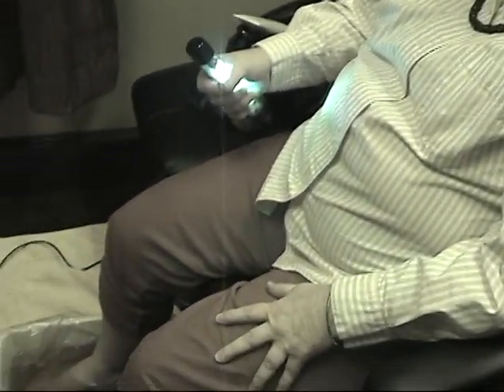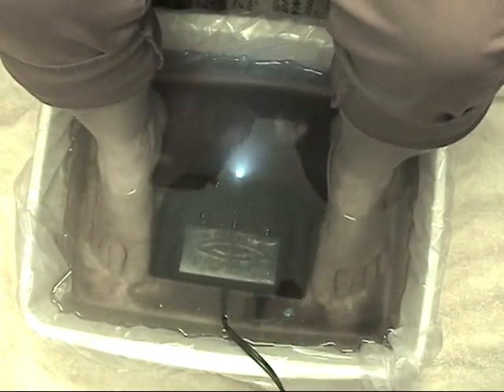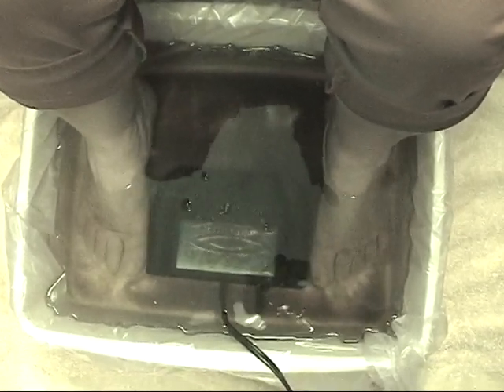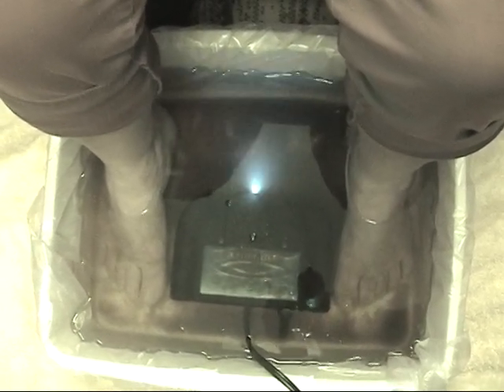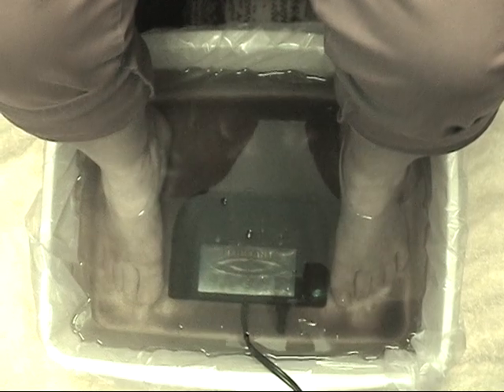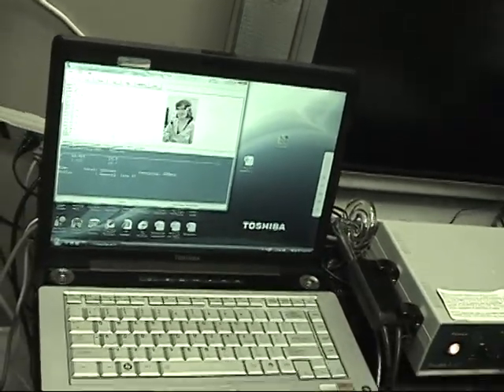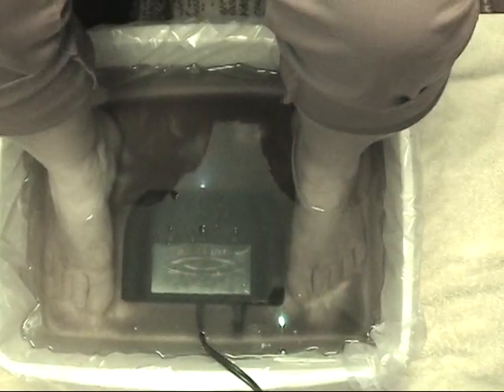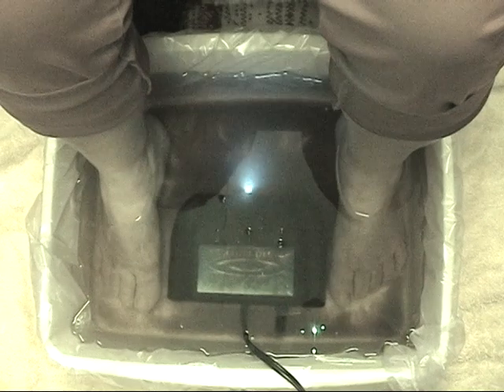2010-11-07 09.21.26 Rife Detox Footbath.avi